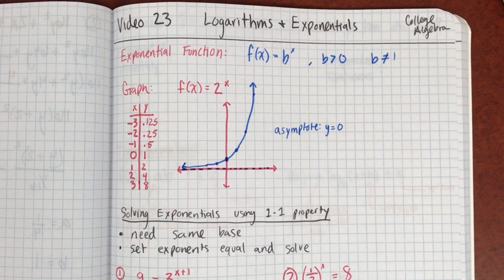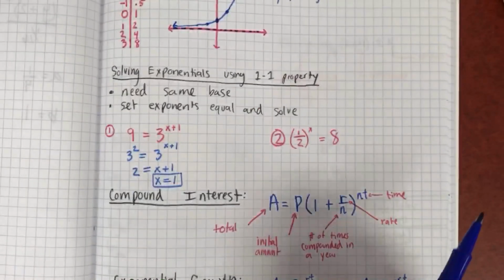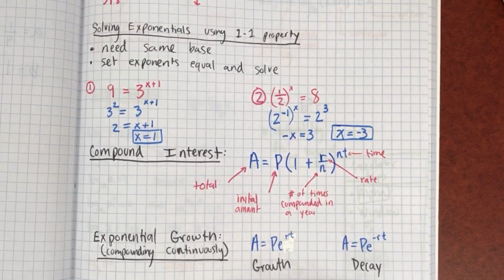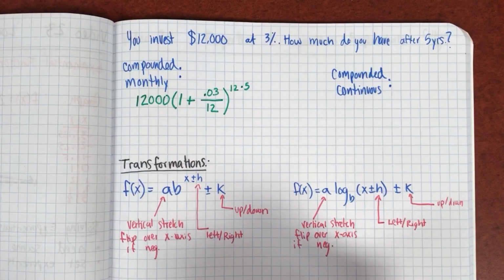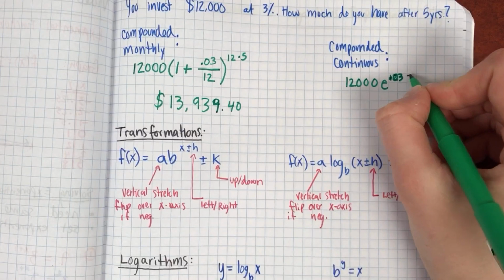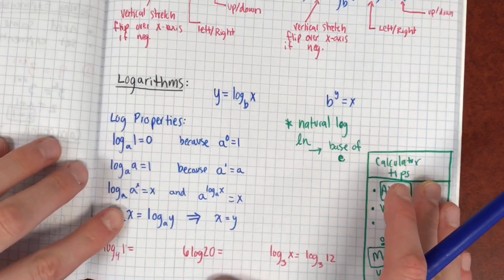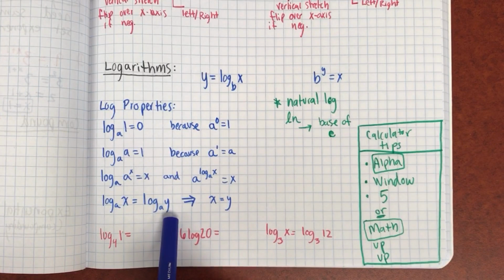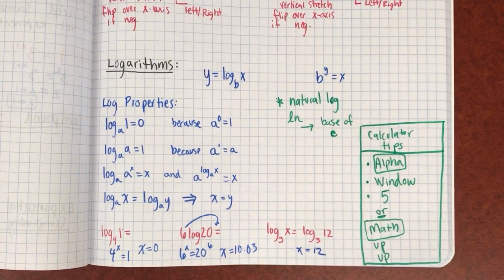Video 23 Logarithms and Exponentials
This instructional math video is to help guide College Algebra students through what a typical class would look like. This video introduces exponentials, applications of exponentials including compound interest and exponential growth and decay. Transformations of logarithms and exponentials are introduced as well as basic logarithm properties.